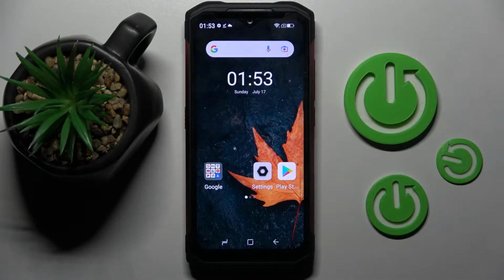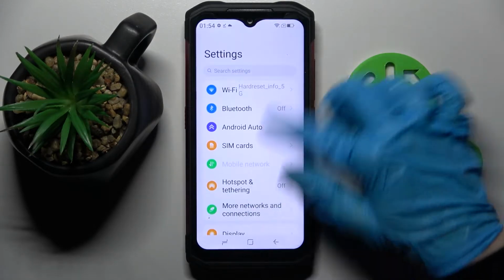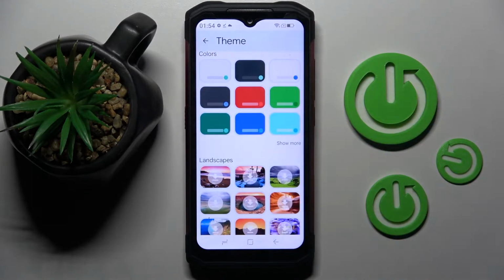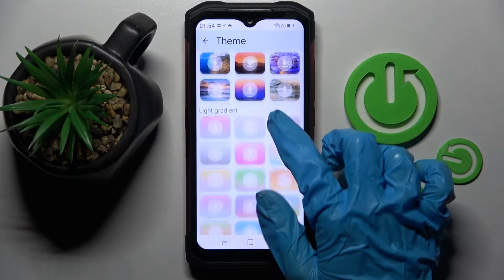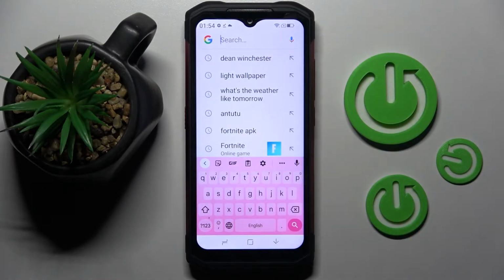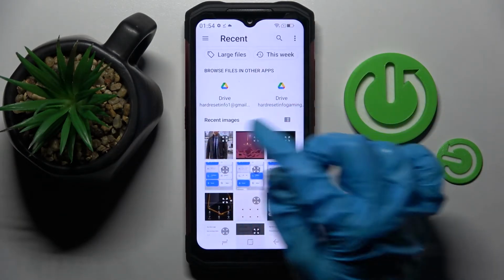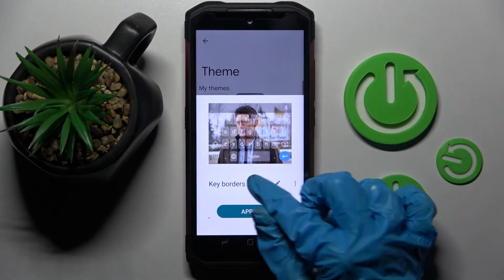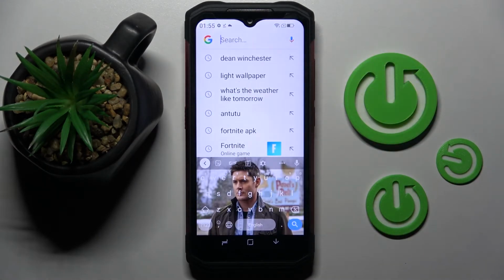How To Change & Customize Keyboard Theme {Gboard} on DOOGEE S98?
Are you wondering how to change and customize keyboard theme on DOOGE S98? In this video we will show how to change and customize keyboard theme on DOOGE S98. Follow step-by-step video tutorial.

How to change and customize keyboard theme on DOOGE S98?
How to change keyboard theme on DOOGE S98?
How to customize keyboard theme on DOOGE S98?
How to use Gboard on DOOGE S98?